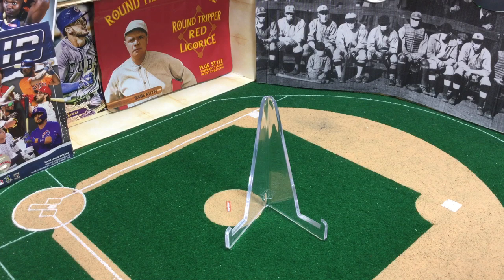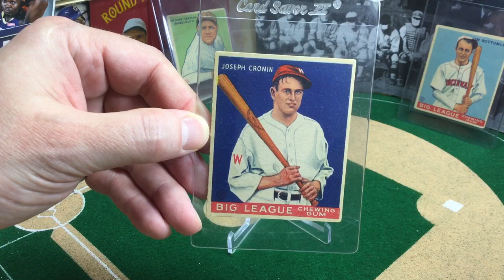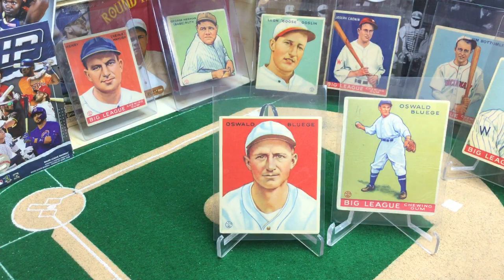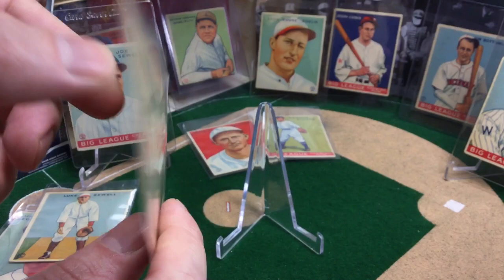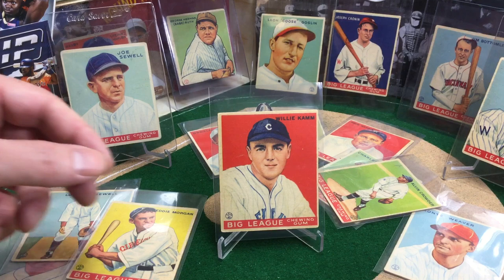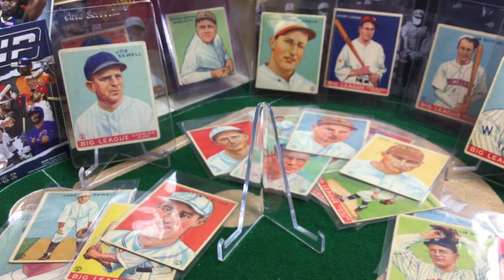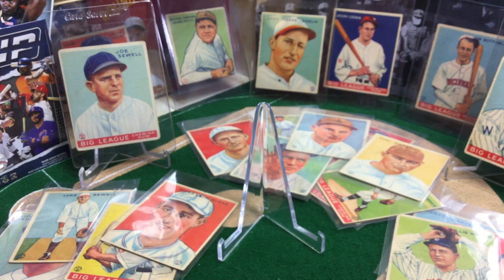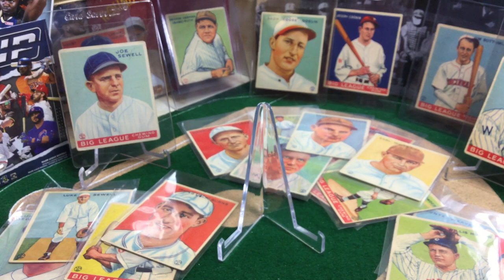35 Vintage Goudey Baseball Cards Found in Garage (1933-35, Babe Ruth) - The Great Goudey Reveal!!!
Welcome to the GreatGoudeyReveal, featuring TheVerifier. Revealing the discovery of over thirty Goudey vintage Baseball Cards from 1933-35, with fun player history as well as raw and slabbed sale prices. Multiple HOF players, and we come out hot right away! Strap in and enjoy! Leave a comment on what you think this total collection is worth and what kind of grades you think they'd get. (All sold prices for slabbed and pop count is based on PSA.)